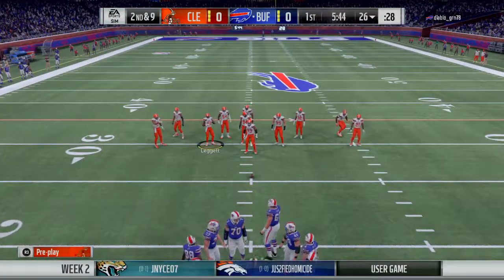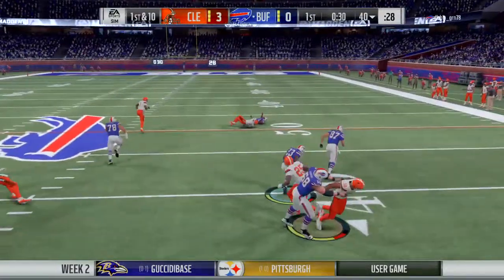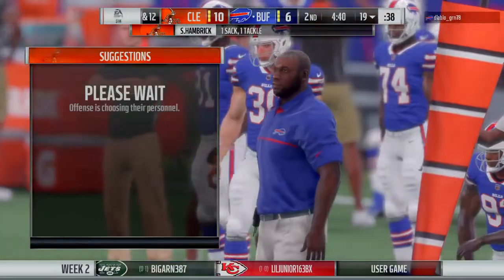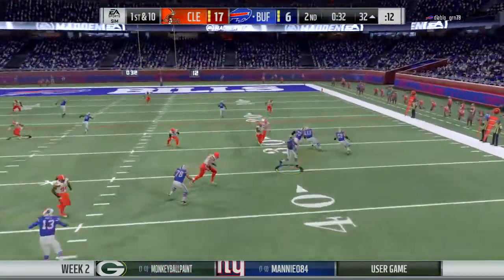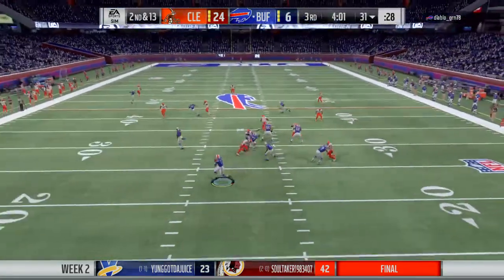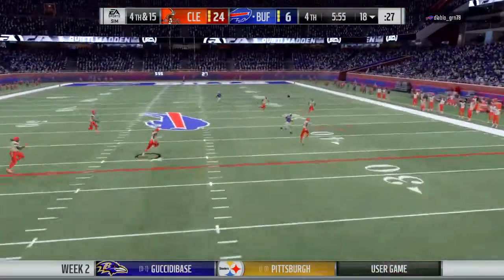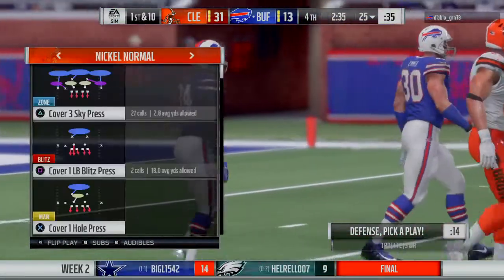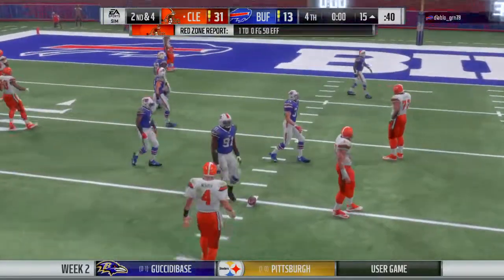OLDSCHOOLRB's Live PS4 Broadcast